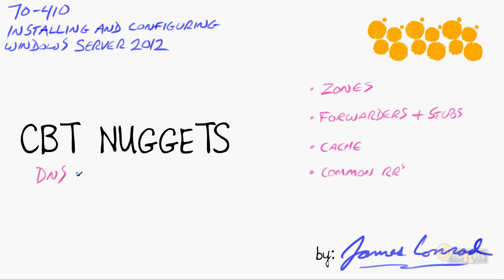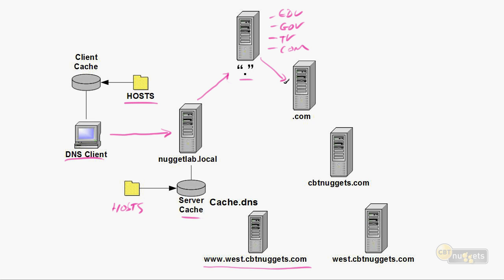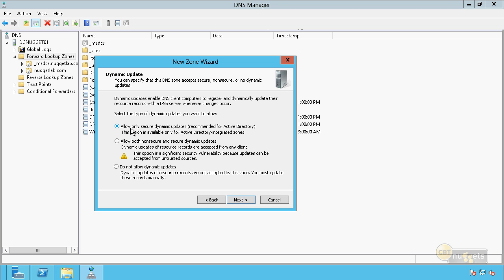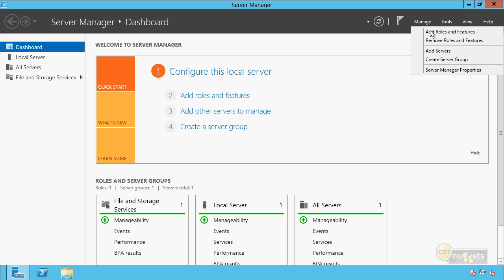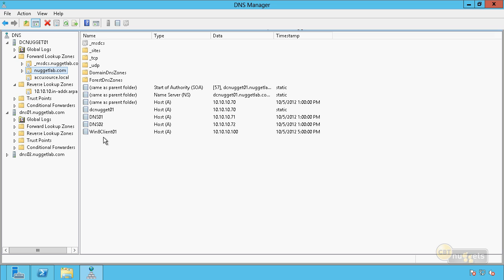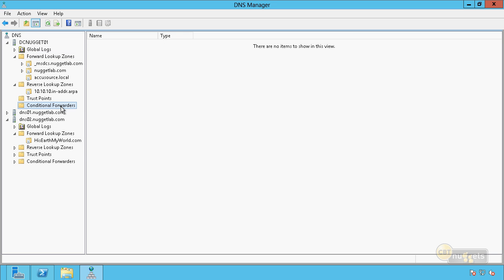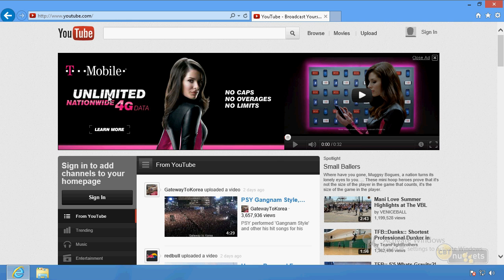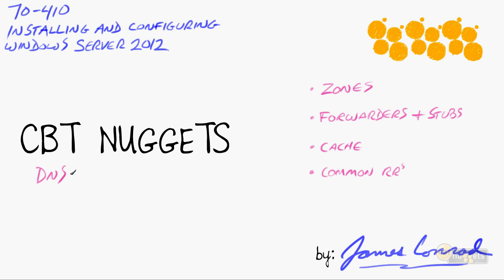Microsoft Windows Server 2012 DNS Ayarları